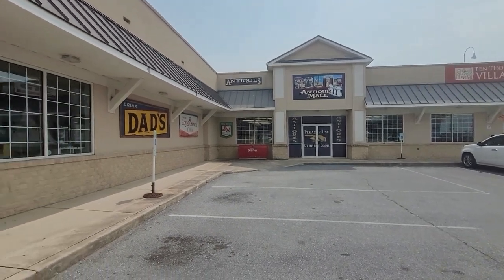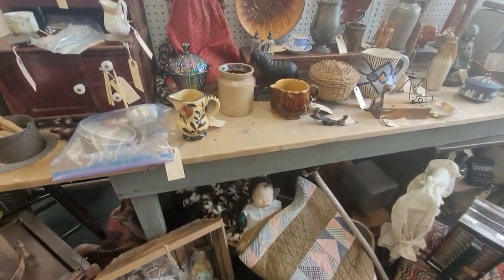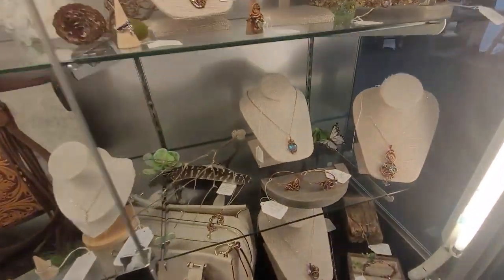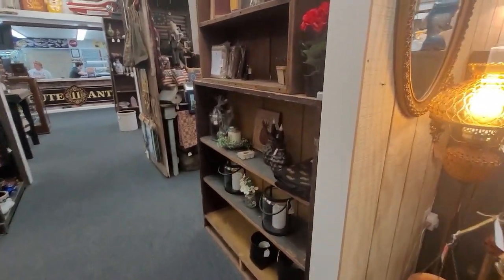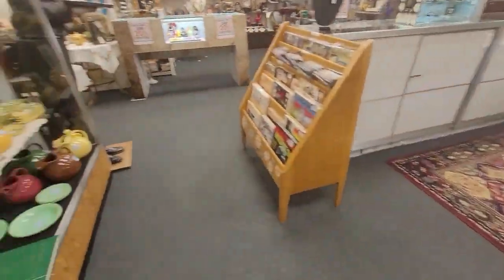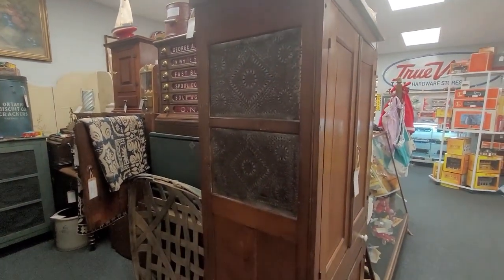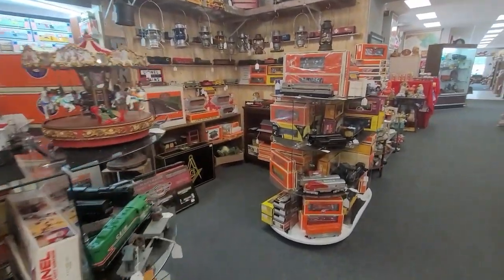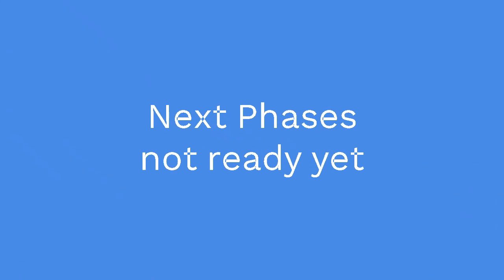Route 11 Antiques Mall --- LastCallSold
Walkthrough of Route 11 Antiques Mall Hagerstown Md
Recently opened
Antique and Vintage
Lastcallsold shows off the new mall

Antique Items
Furniture crocks Pie safes
Primitives
Jewelry
Art
Advertising
Toys